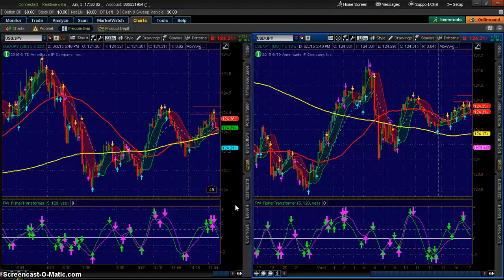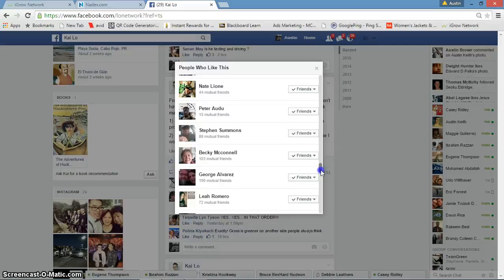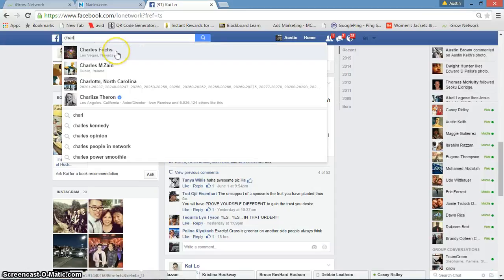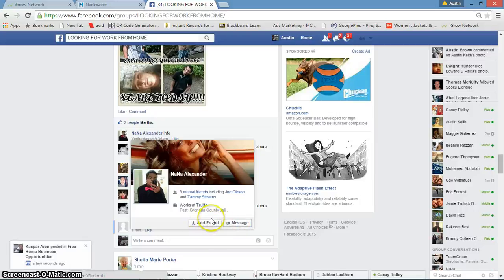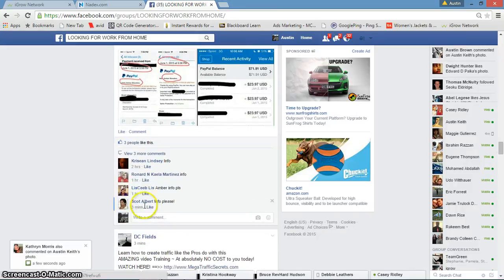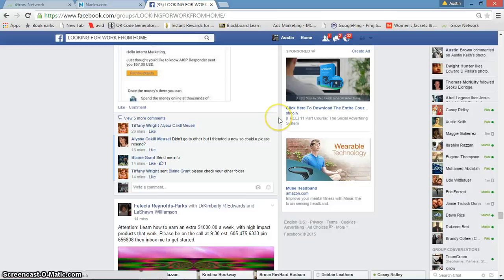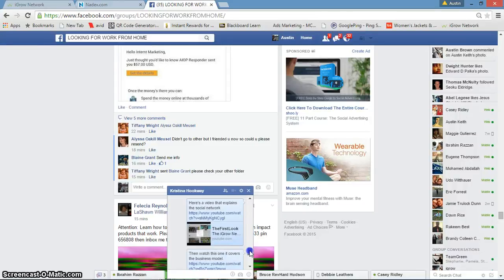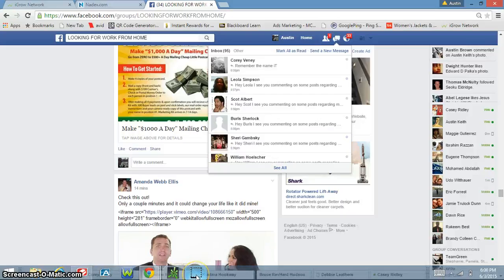How I build my business on Facebook ! ! !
Join a winning business that's designed for the average person to win!!